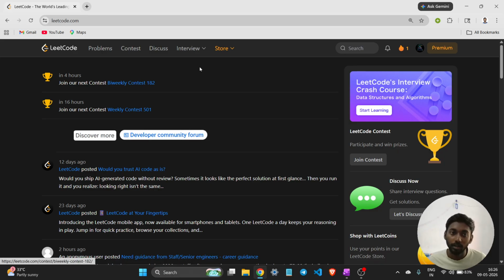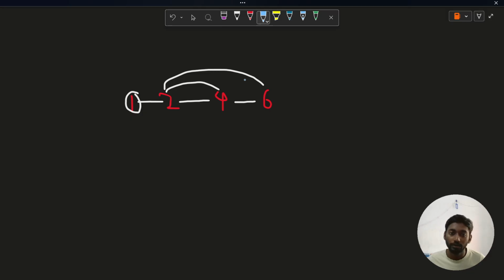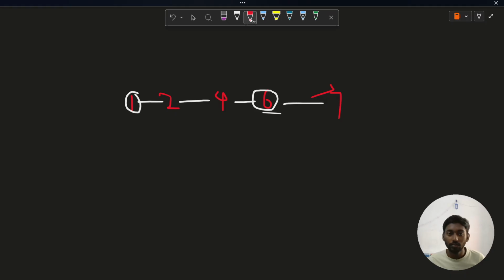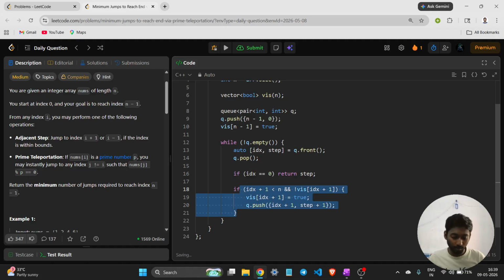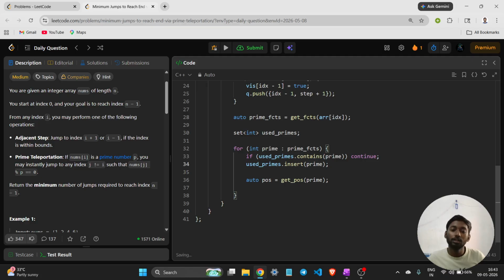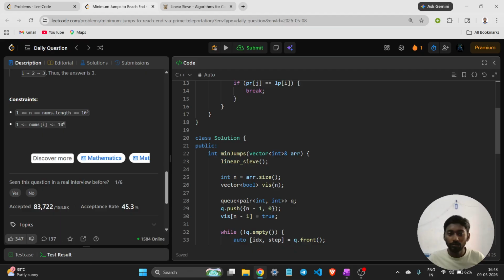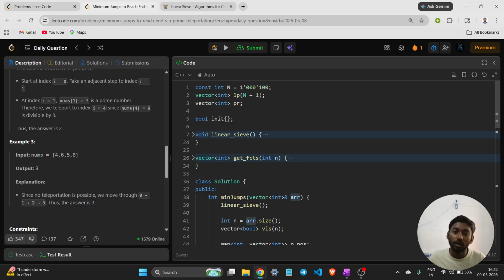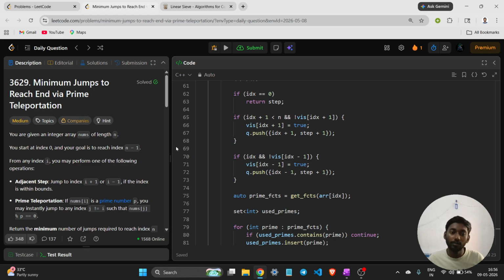LeetCode Daily 3629 | Minimum Jumps via Prime Teleportation | BFS + Linear Sieve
*LeetCode Daily Problem 3629 – Minimum Jumps to Reach End via Prime Teleportation*

In this video, we solve today's *LeetCode Daily problem* using *BFS + Linear Sieve* .

We carefully discuss:

* The intuition behind the problem
* How to think when approaching a new problem
* Why BFS works here
* How Linear Sieve helps optimize the solution

The explanation is *step-by-step and beginner-friendly* , along with clean *C++ implementation* and detailed *time complexity analysis* .

📌 Topics Covered

* Problem understanding
* Thought process & intuition
* BFS traversal
* Prime factorization using Linear Sieve
* Optimization ideas
* Step-by-step explanation
* C++ implementation

⏱ Timestamps
00:00 Intro
00:25 Problem Overview
03:27 Intuition
10:40 Implementation
28:44 Complexity Analysis

👨‍💻 About Me:
• 3x ICPC Regionalist
• Expert Codeforces
• 5⭐ CodeChef